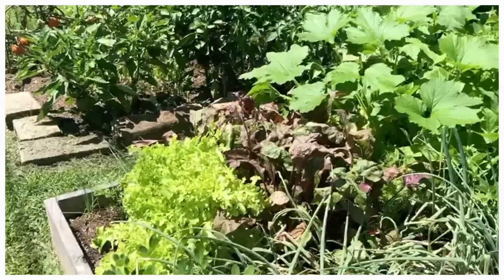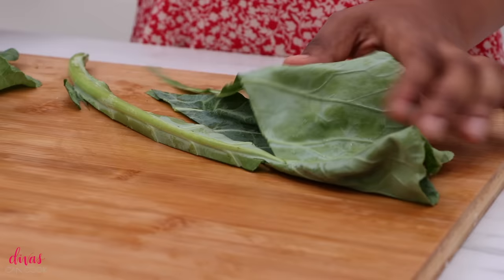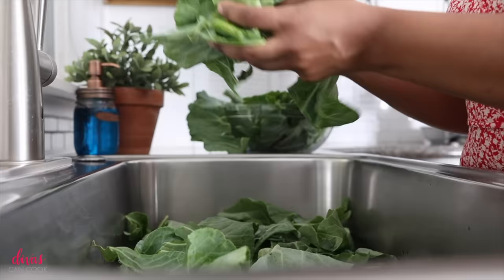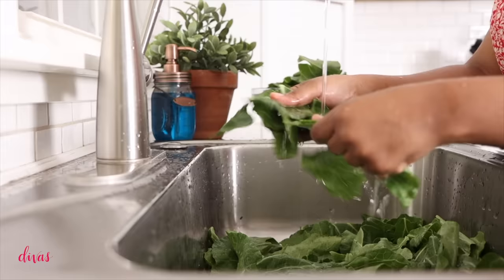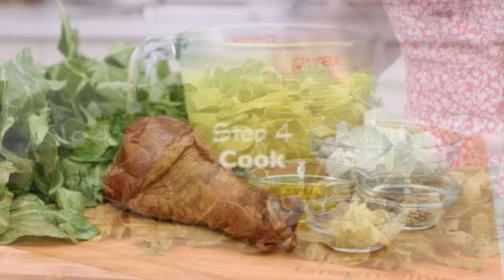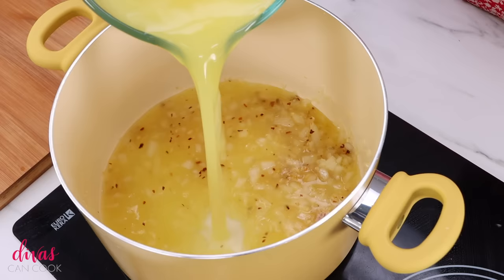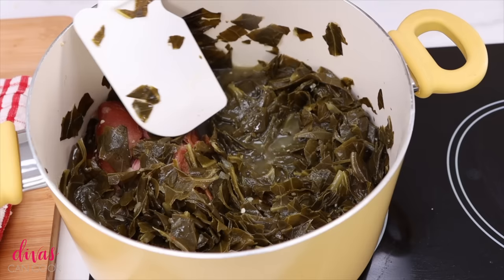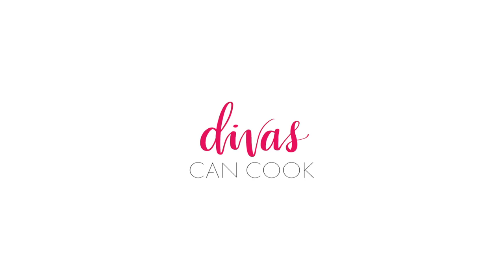The BEST Southern Collard Greens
The best Collard Green Recipe!! 🤗It’s Southern Collard Greens 101 time! As requested, I’m updating my Southern collard green video recipe and adding more details to make it more beginner-friendly. I’ll be walking you step by step on how to remove the stem, wash, cut, and cook the most flavorful pot of Southern Collard Greens ever!!

CHAPTERS
00:00:00 - Grandma Barb's Garden and Collard Greens
00:00:46 - Removing the Stems from Collard Greens
00:01:29 - Washing Collard Greens
00:02:11 - Properly Cleaning Collard Greens
00:02:52 - Preparing the Collard Greens
00:03:37 - Cooking the Collard Greens
00:04:17 - Smoky, Salty, Peppery Greens
00:04:56 - Cooking Collard Greens
00:05:36 - The Delicious Pot Liquor
00:06:21 - Watch More

Cooking up Southern charm, one recipe at a time.

My name is Monique, and I started Divas Can Cook back in 2009 when I noticed a shortage of authentic Southern recipes like the kind I made with my grandma in her kitchen. I’m talking about that Elberton, Georgia cooking infused with North Carolina Appalachia flare. (Hey, I’m a Southern mountain girl; what can I say!) Authentic golden fried green tomatoes, hamburger steak, cornbread, biscuits and gravy, forgotten tea cakes, and fresh blueberry cobblers are the recipes that feel like home.

This channel is full of authentic Southern family recipes, recipes that I’ve developed and tweaked to perfection, and a few non-traditional ones sprinkled throughout for good luck. I hope that I will not only build your kitchen confidence, but become a trusted source for go-to Southern recipes for you and your family!